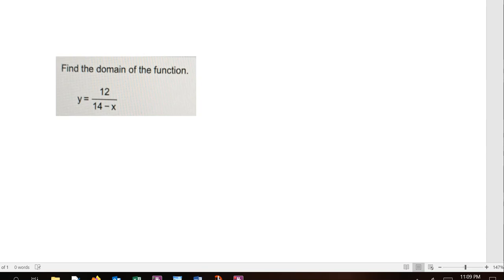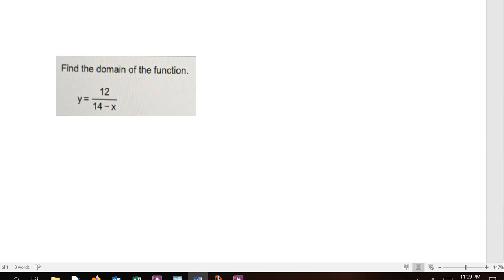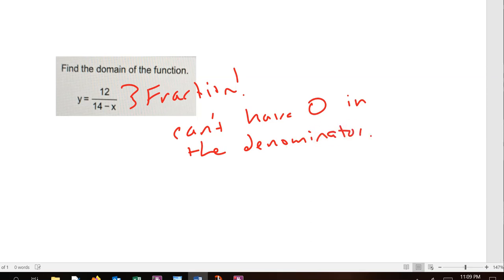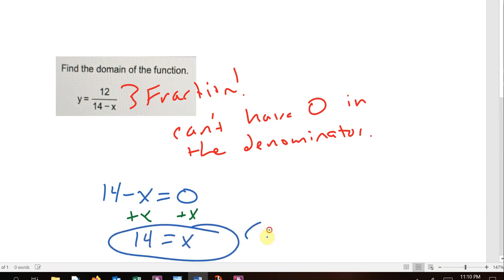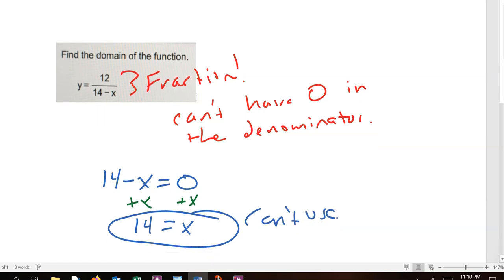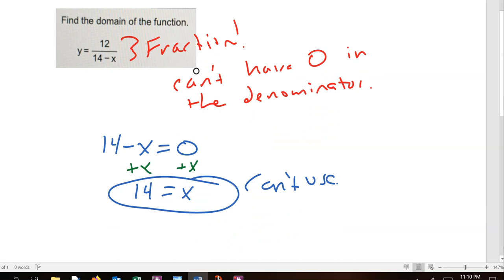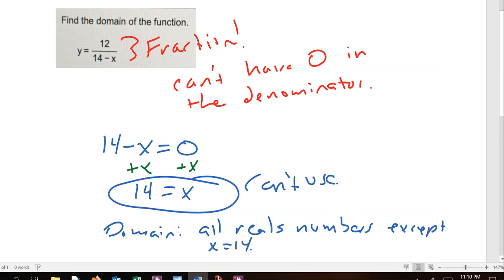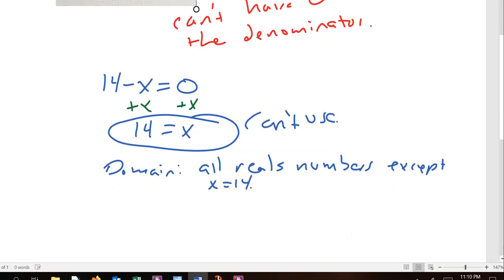domain rational function